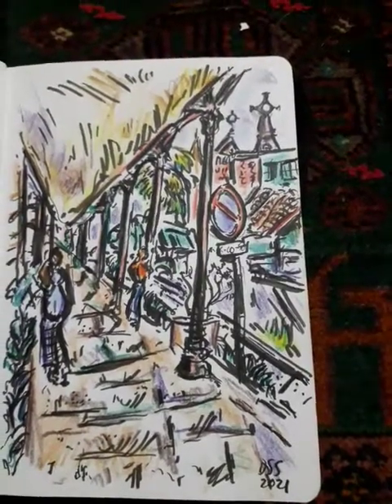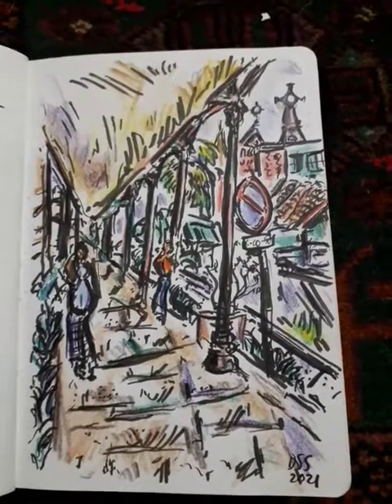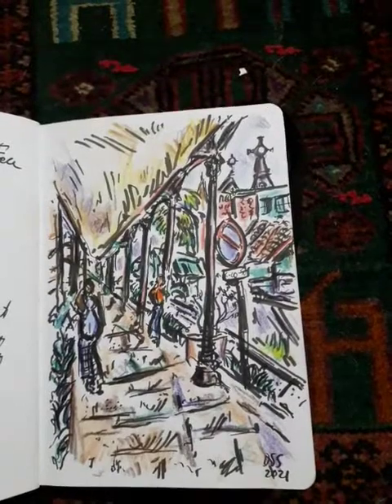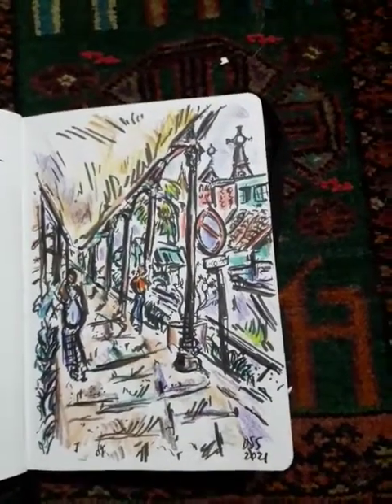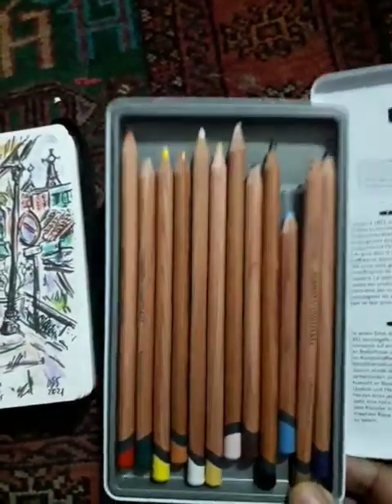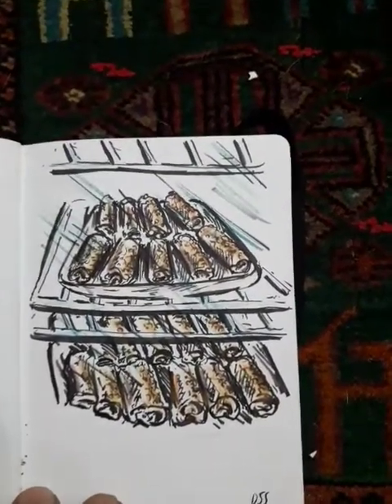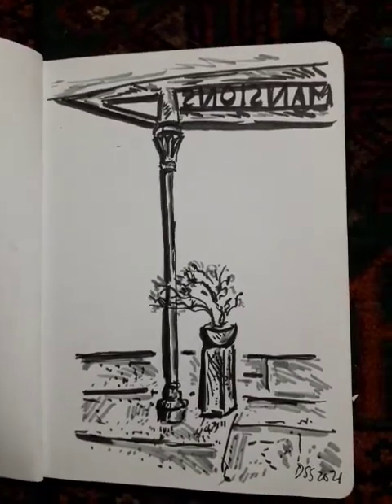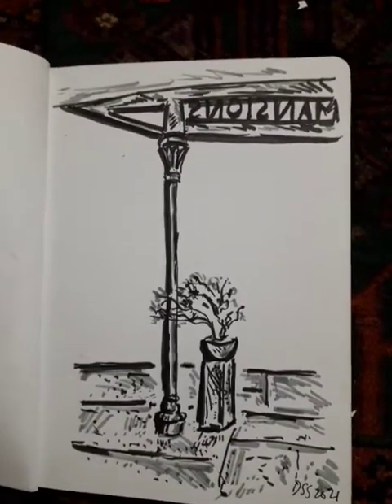Sketching the Nippon Hotel, Colombo, Sri Lanka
Three sketches depicting one of Colomno's iconic hotels.